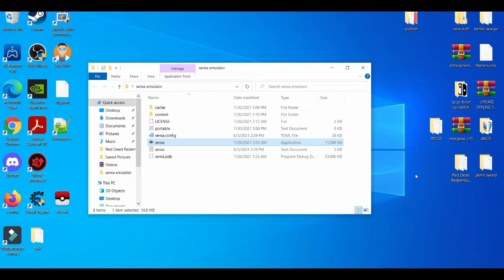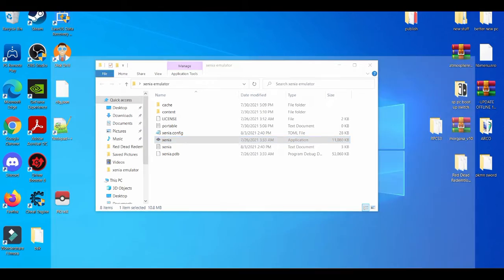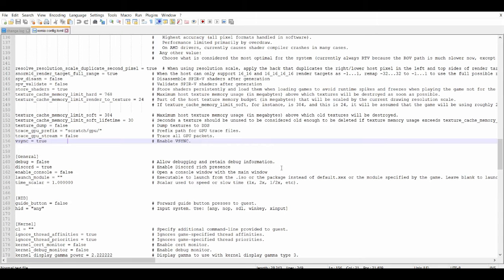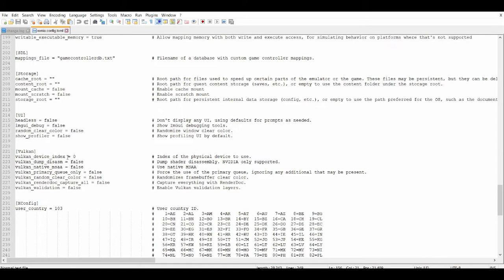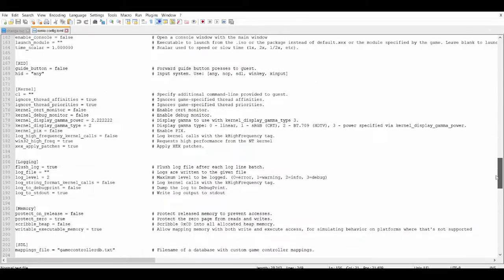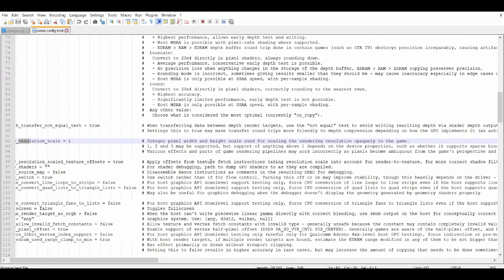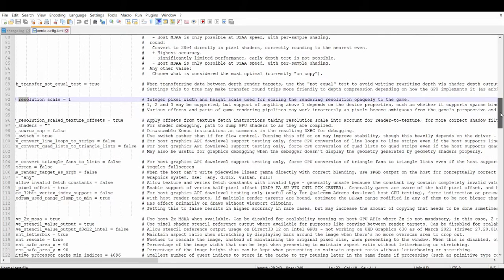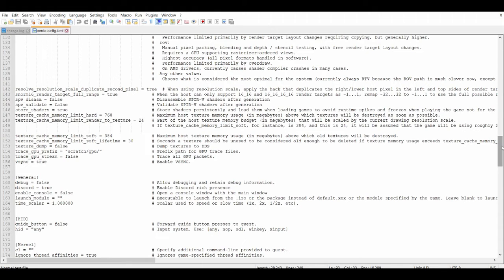XENIA EMULATOR HOW TO CHANGE SETTINGS!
XENIA EMULATOR HOW TO CHANGE SETTINGS! (WHERE TO CHANGE SETTINGS!)